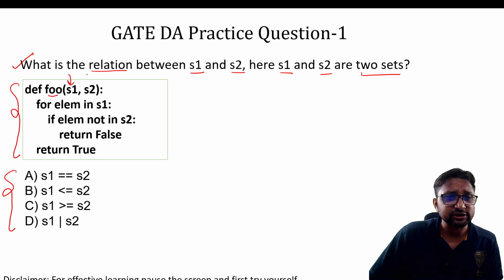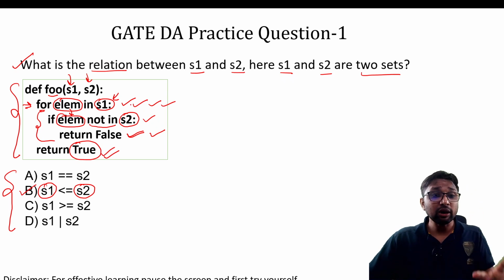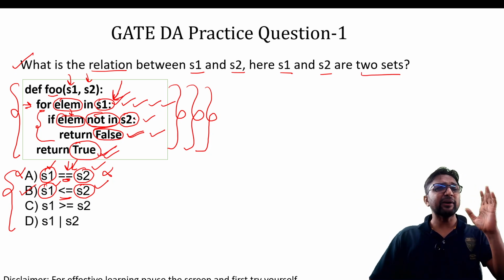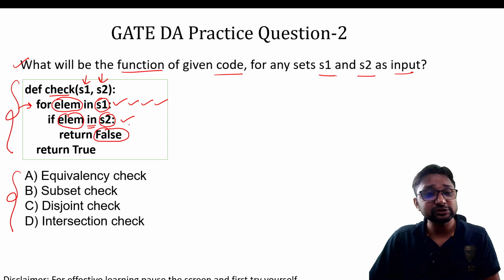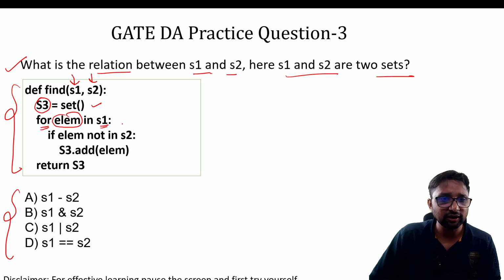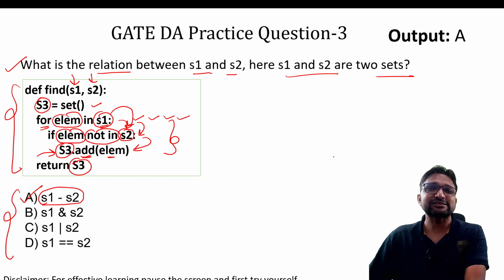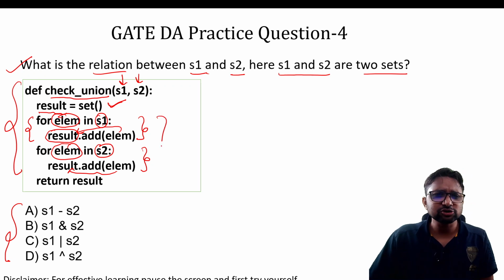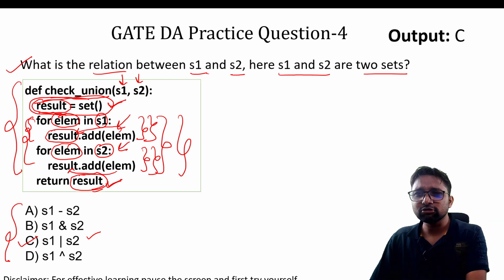GATE DA practice questions | Set | Lecture 20.2 | Python Complete Course | Puneet Kansal